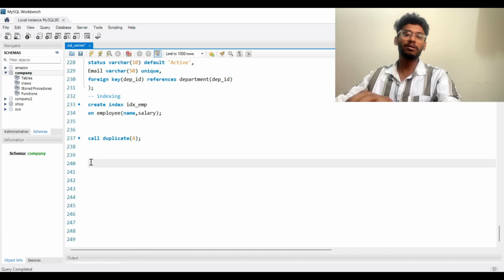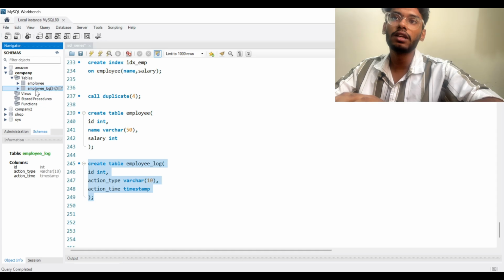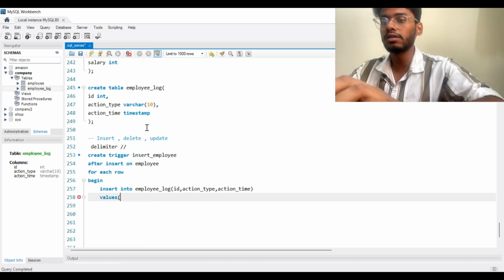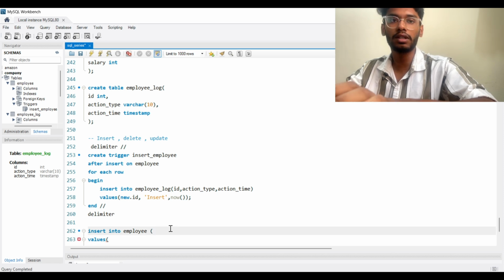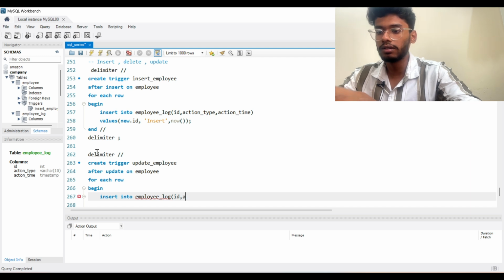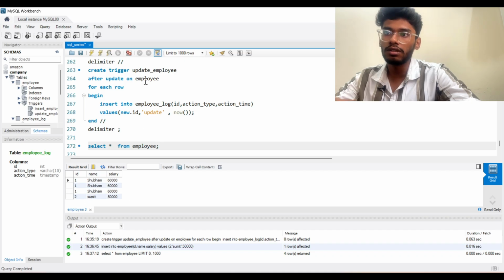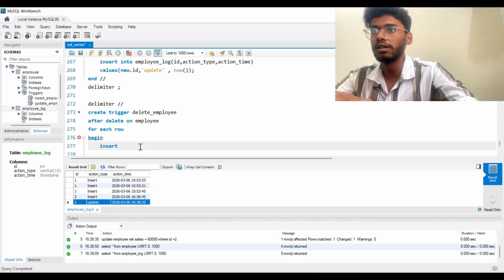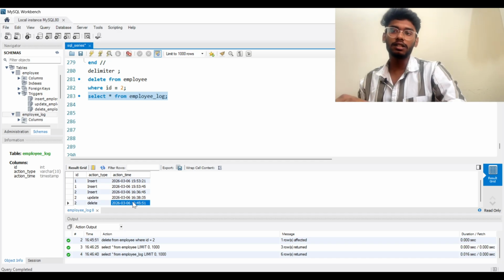SQL Triggers Made Easy 🔥 | MySQL Trigger Tutorial with Example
SQL Triggers Explained in this MySQL tutorial. In this video, you will learn what SQL Triggers are and how to use them in MySQL with a practical example.

Triggers are one of the most important database concepts and are often asked in SQL interviews.

In this tutorial we cover:
• What is a SQL Trigger
• Why triggers are used in databases
• BEFORE and AFTER triggers
• Real example of a trigger in MySQL

This video is perfect for:
✔ SQL Beginners
✔ MySQL learners
✔ Students preparing for SQL interviews
✔ Data Analyst / Backend developer roles